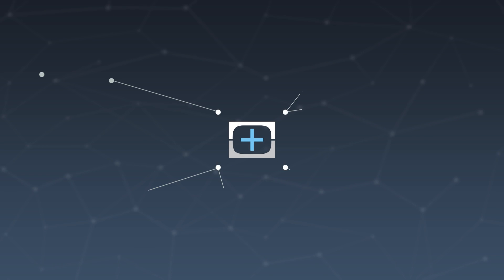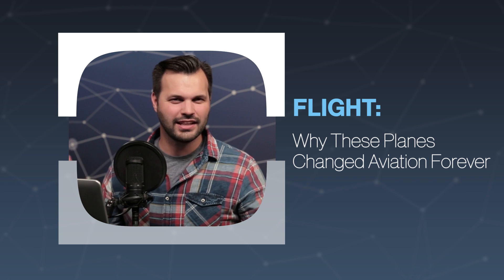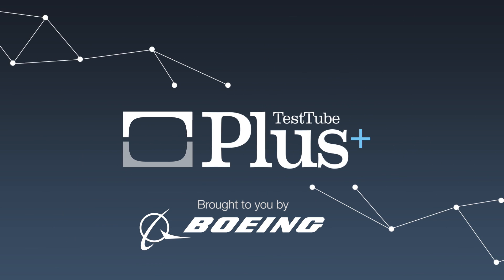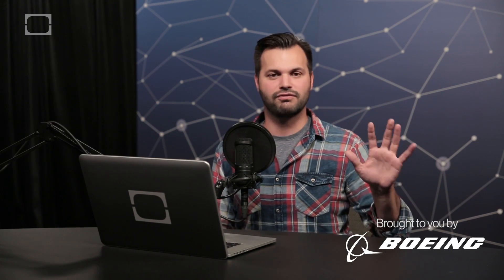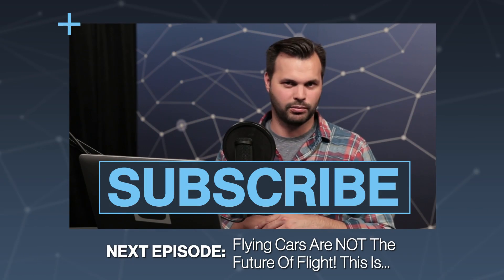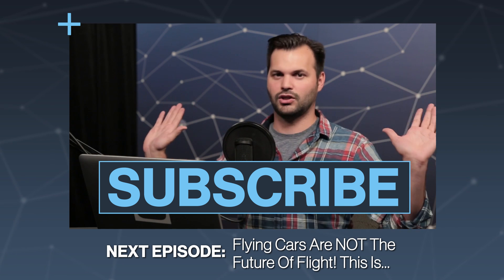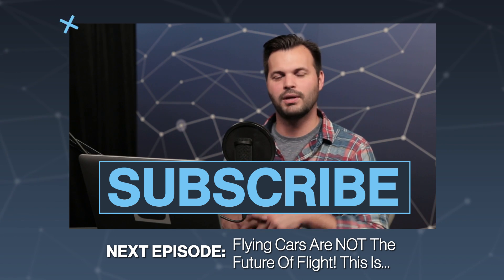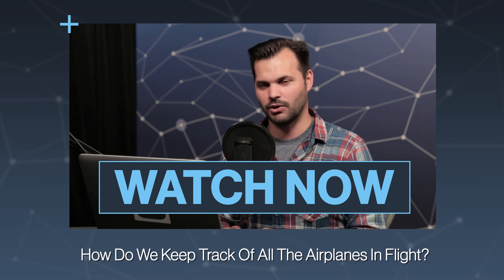Why These Planes Changed Aviation Forever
The 20th century saw the birth of manned flight and while there a number of planes developed during this time, these pushed the envelope.

Previous Episode:

How Do We Keep Track Of All The Airplanes In Flight?: ??

"World changers. It's almost easier to explain what we don't mean by that phrase than to define what we do. We have not compiled a list of trailblazers, like the de Havilland Comet, the world's first jetliner."

"Flying and suitcases go hand in hand, so it makes sense that the German luxury luggage brand Rimowa has added an airplane to its arsenal of goods."

"On May 21, 1927, Charles A. Lindbergh completed the first solo nonstop transatlantic flight in history, flying his Ryan NYP "Spirit of St. Louis" 5,810 kilometers (3,610 miles) between Roosevelt Field on Long Island, New York, and Paris, France, in 33 hours, 30 minutes."

"While by no means definitive, the following list of flying machines is what we consider, after many grueling hours of debate, to be the most important airplanes in the course of history."

If You Thought Air Travel Was Luxurious In The 1970s, Check Out What It Was Like Aboard The WW2-Era Boeing Clipper:

"For most travelers in the 21st century, flying is a dreary experience, full of inconvenience, indignity, and discomfort."

"It seems all news is bad news when it comes to aviation these days, and it's too bad because it overshadows just how wonderful it is that we can fly."

"A booming thunder roared across the clear skies of the Mojave Desert on Oct. 14, 1947, as U.S. Air Force Capt. Chuck Yeager nudged an experimental rocket-powered plane faster than the speed of sound."

"On October 14, 1947, the Bell X-1 became the first airplane to fly faster than the speed of sound. Piloted by U.S. Air Force Capt. Charles E. "Chuck" Yeager, the X-1 reached a speed of 1,127 kilometers (700 miles) per hour, Mach 1.06, at an altitude of 13,000 meters (43,000 feet). Yeager named the airplane "Glamorous Glennis" in tribute to his wife."